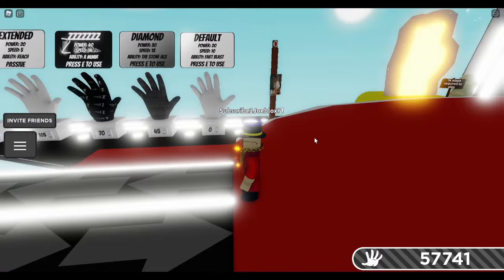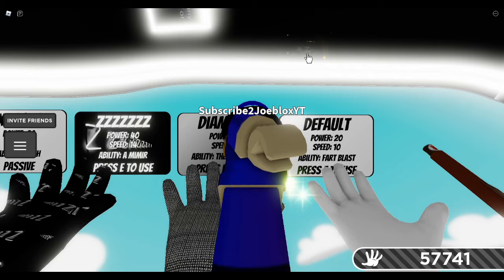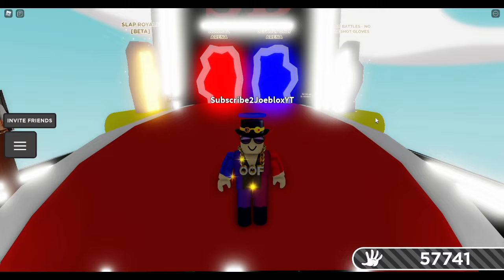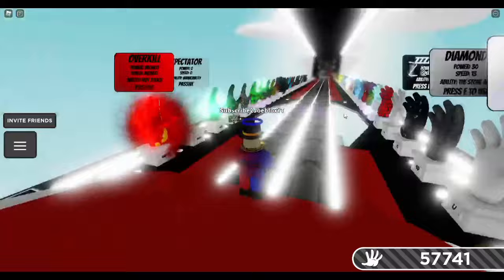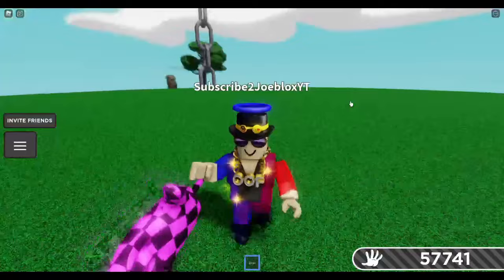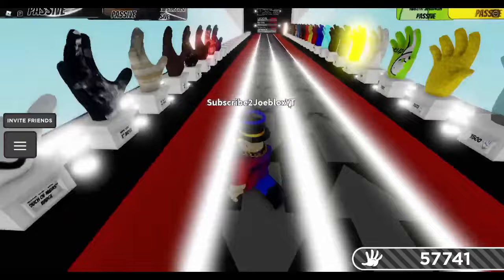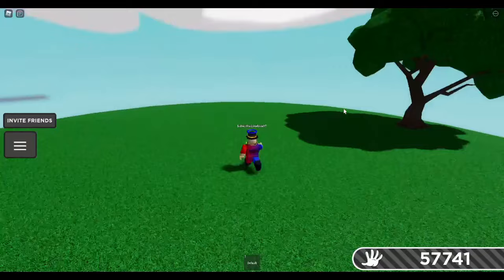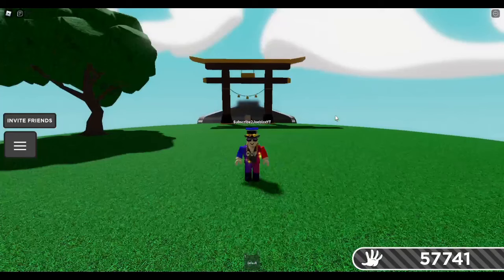ALL Hidden Glove Locations In Roblox Slap Battles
Other Socials